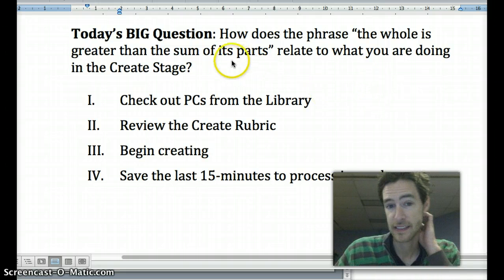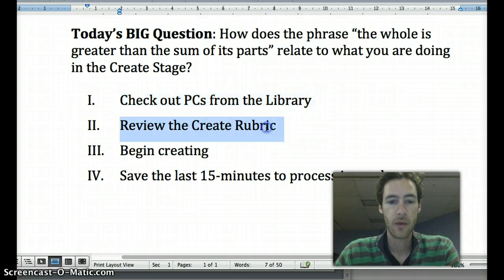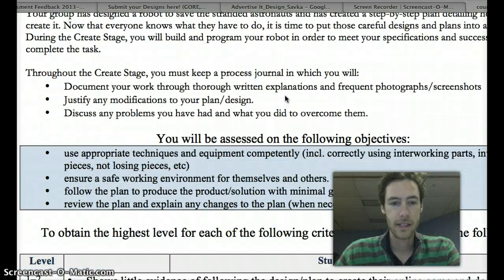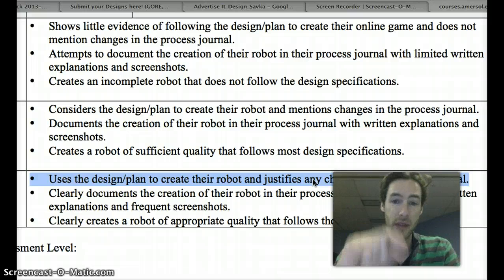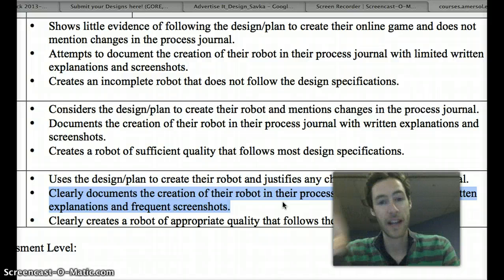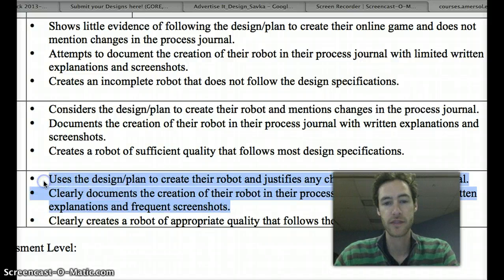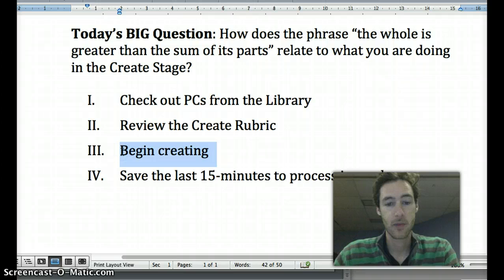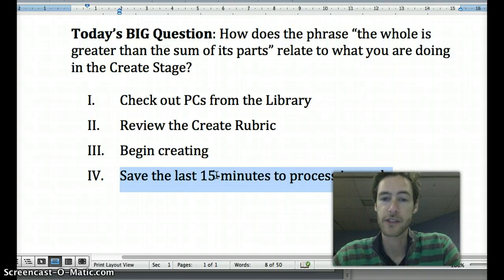Screencast: Agenda for Pd. 4, Oct. 3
What to do during period 4 on Oct. 3, 2013.